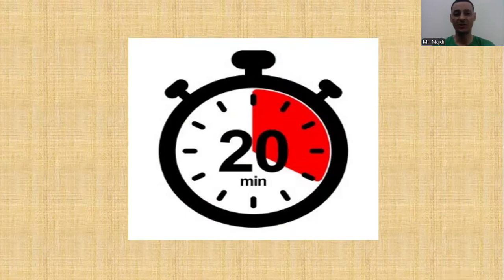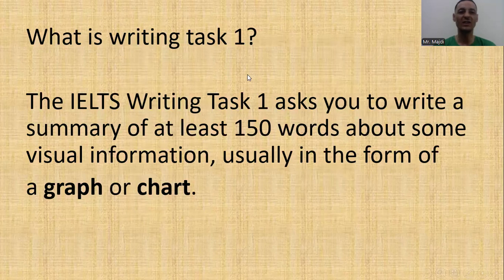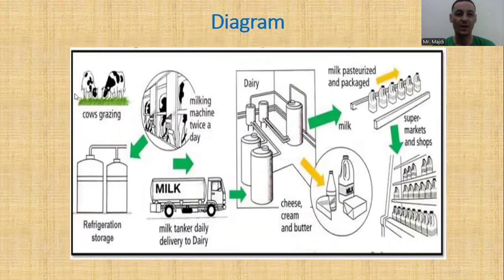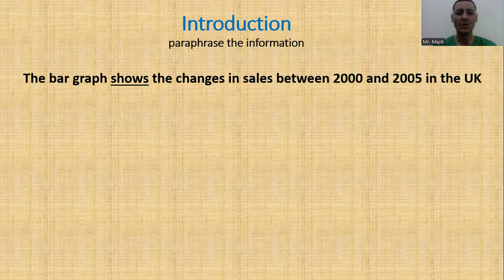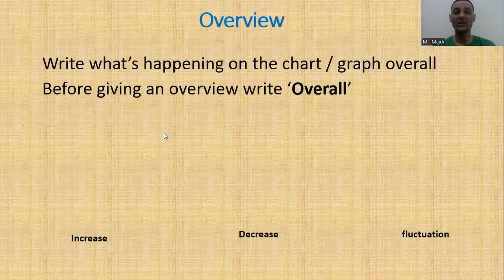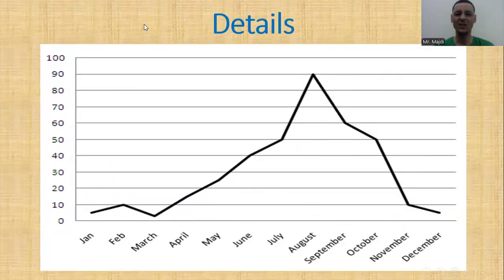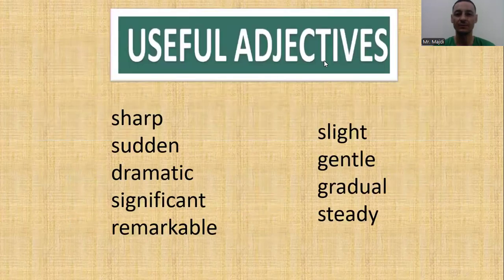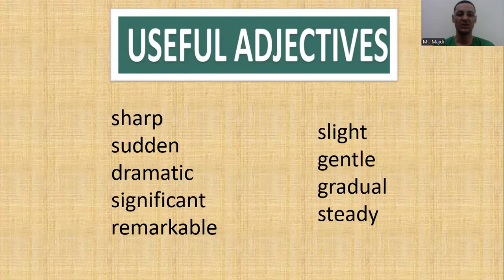IELTS Writing Task 1 - How to get 9 band score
IELTS, Academic/UKVI Type - Writing Task 1